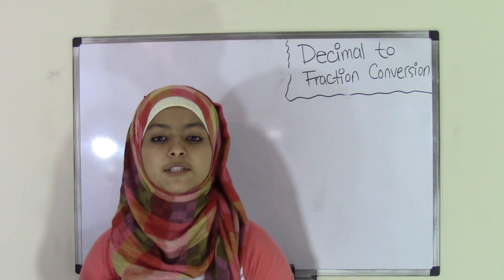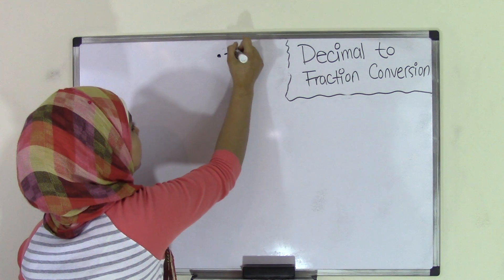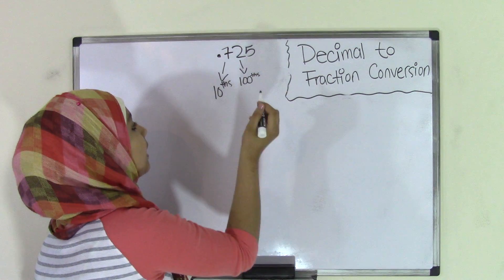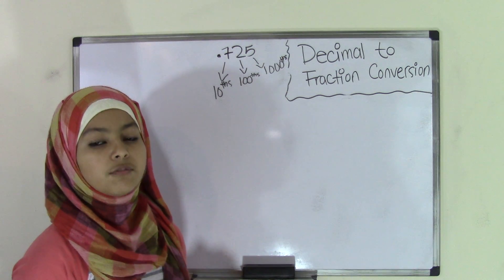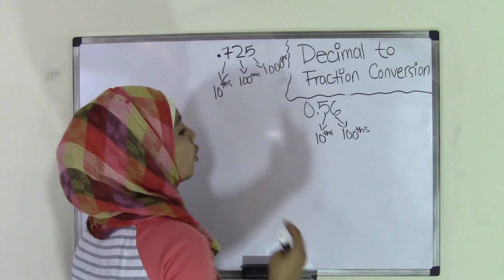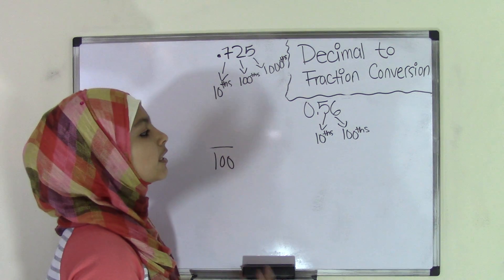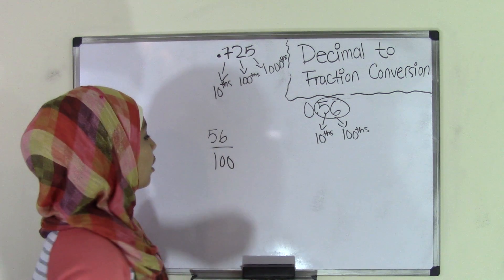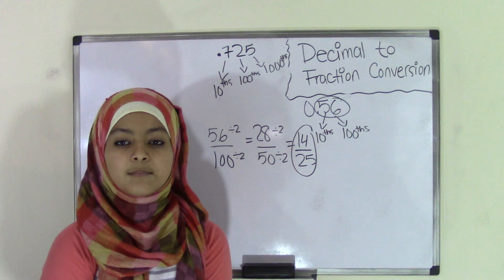6th Grade Math How to Convert Decimal to Fractions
In this video, you will learn how to convert decimals into fraction. Decimal to Fraction Conversion is very simple as long as do it step by step and follow the method. This video will teach students about decimals and fraction for 6th graders.

5th Grade Math (Common Core Math) is all about teaching Fifth grader student Math skills
Visit us:
5th Grade Math (Common Core Math) is all about teaching Fifth grader student Math skills